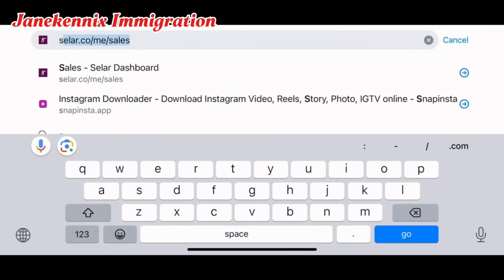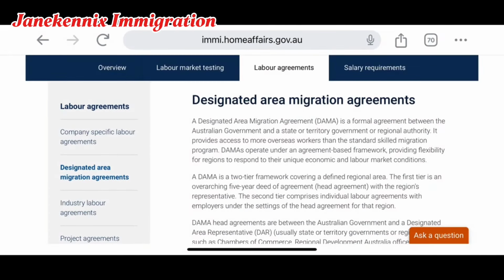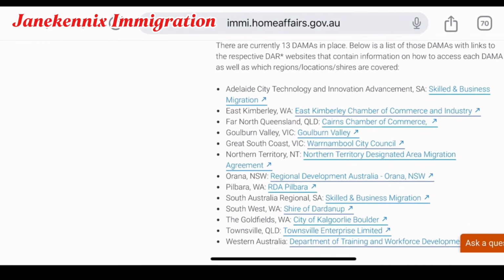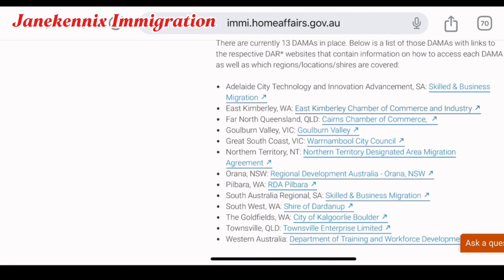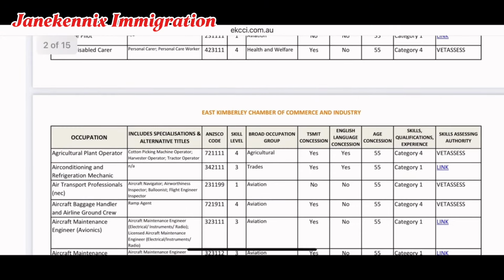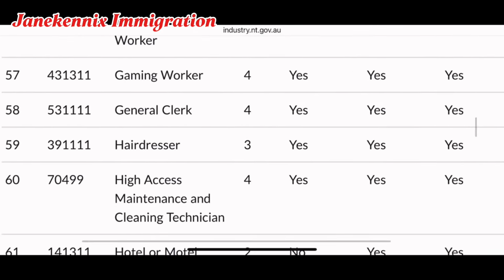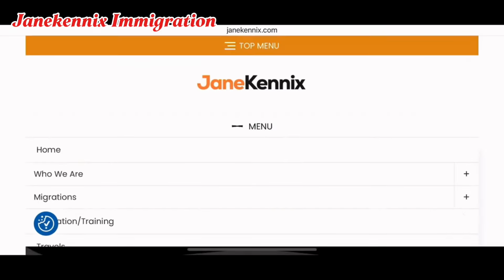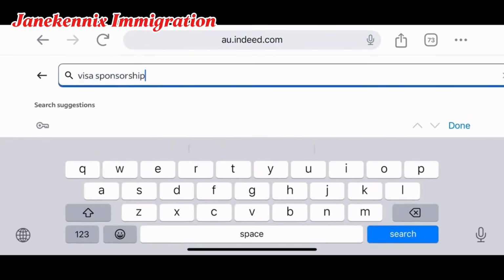HOW to Get AUSTRALIA UNSKILLED Worker VISA ! No skill assessment ! No Age limit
This video details how unskilled workers can successfully obtain Australia Visa